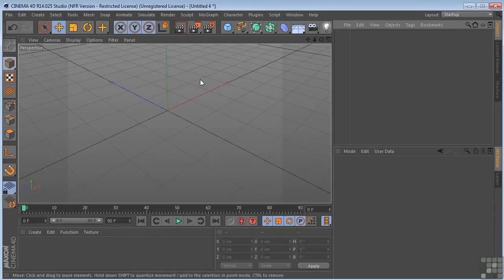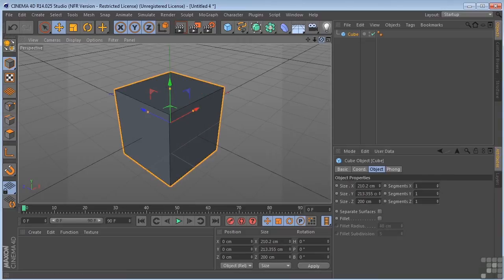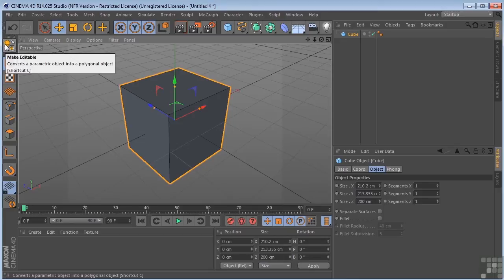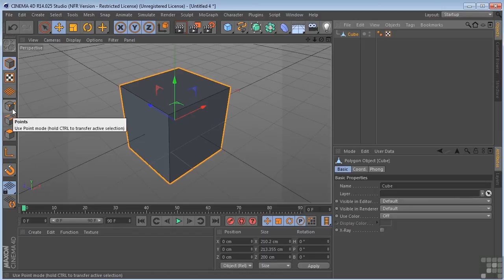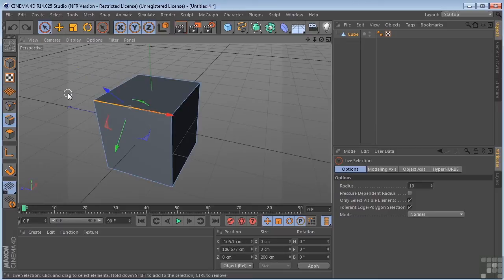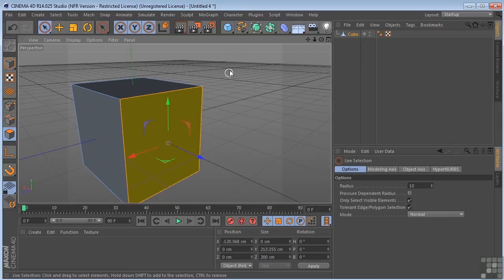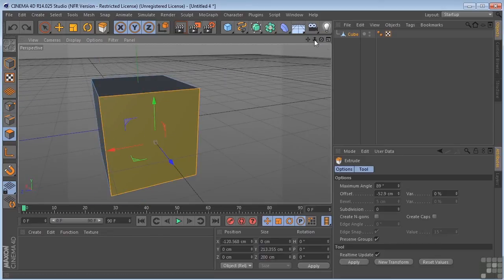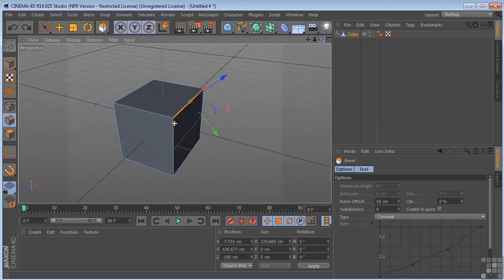Maxon Cinema 4D R14 Tutorial | Basic Components Of 3D Objects